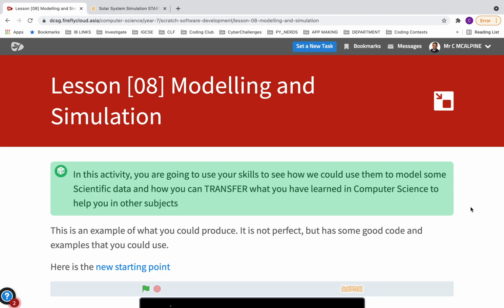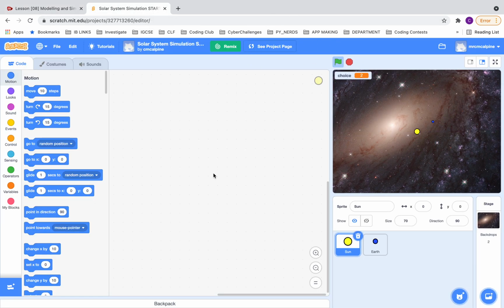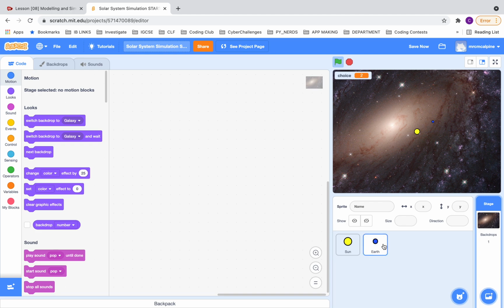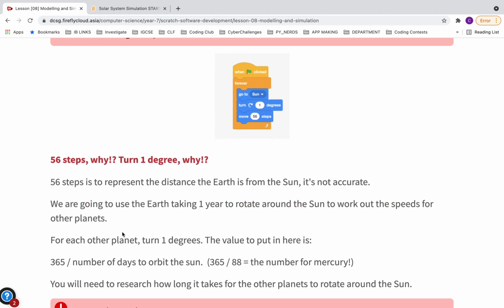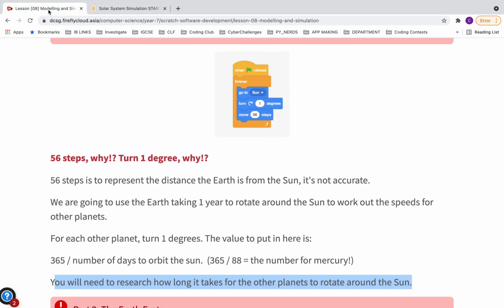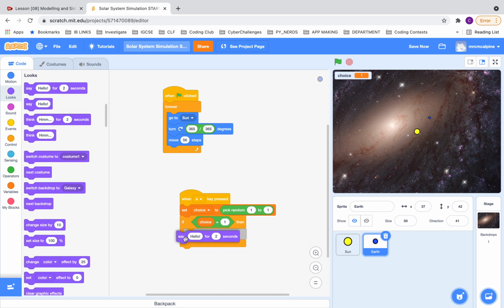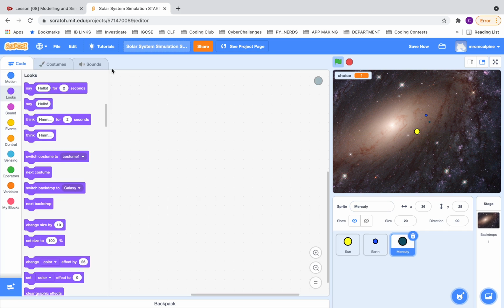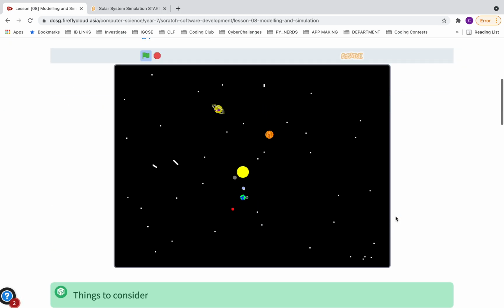Solar System Simulation in Scratch